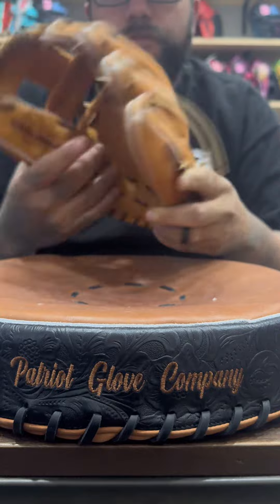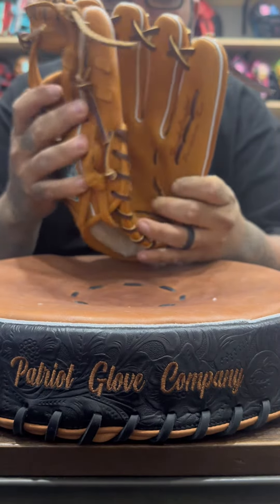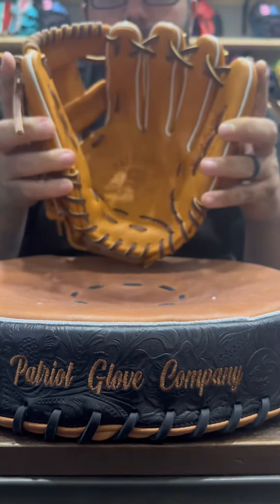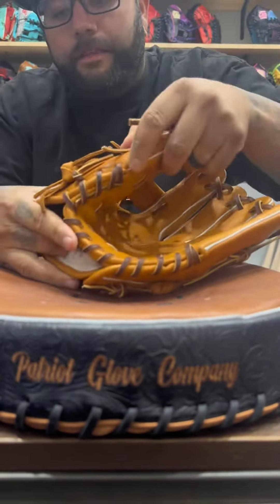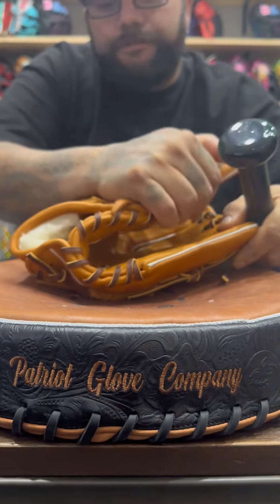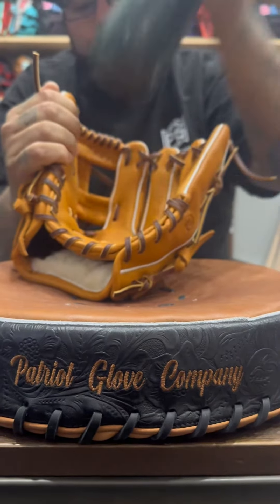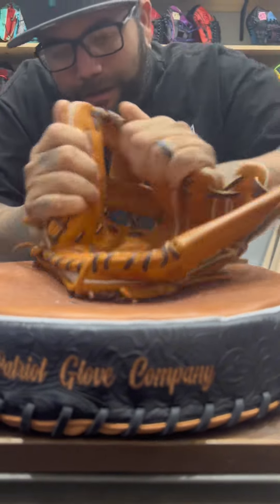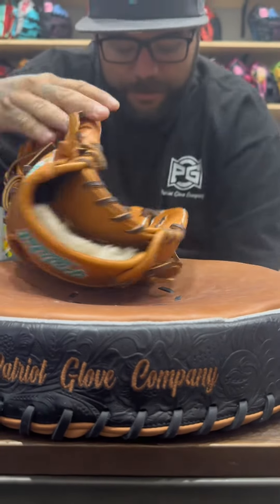How to Properly Break in and shape a Pro glove! (Japan-Elite)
Here is a break-in, and shape of a Japanese Style Pro-baseball ( or softball) glove!  Not all gloves can “take a beating” like ours can, so be careful using our methods on certain gloves.  Patriotgloveco.com